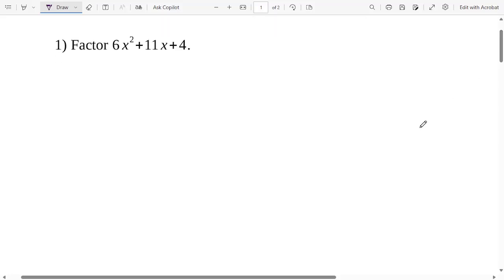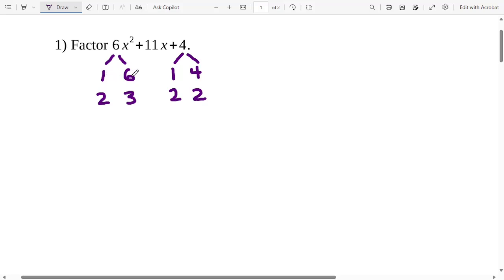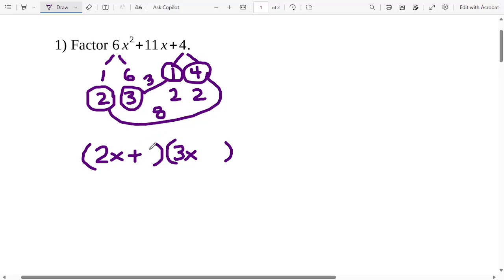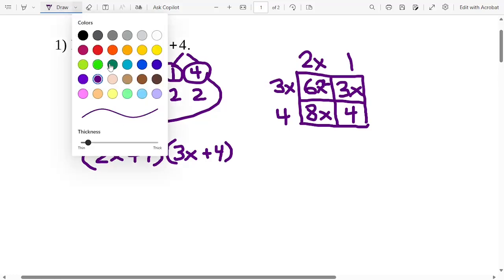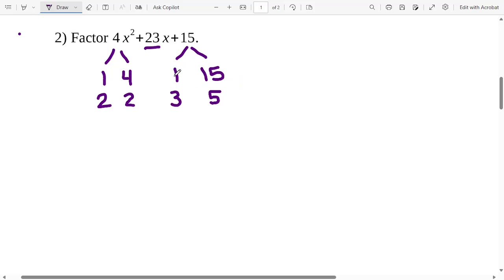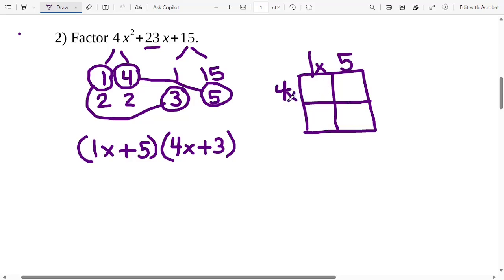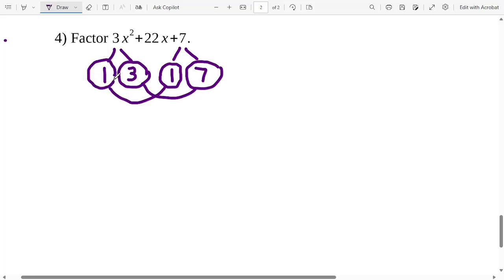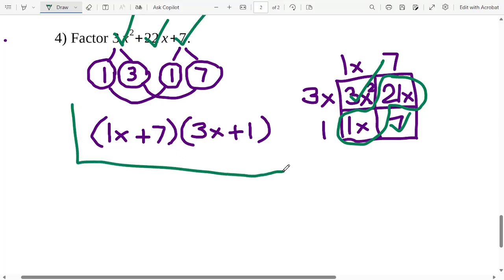Factoring When a is Greater than 1 (the best way)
In this video, I show you the best way to factor a quadratic when the number in front of x squared, typically referred to as "a" is greater than 1.